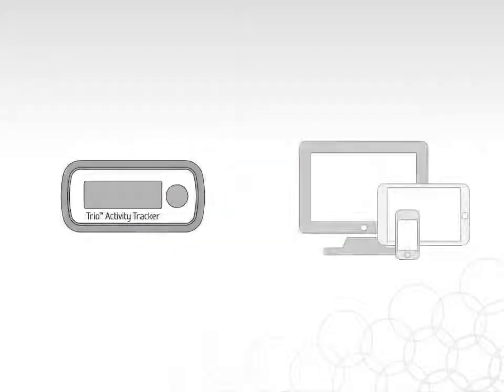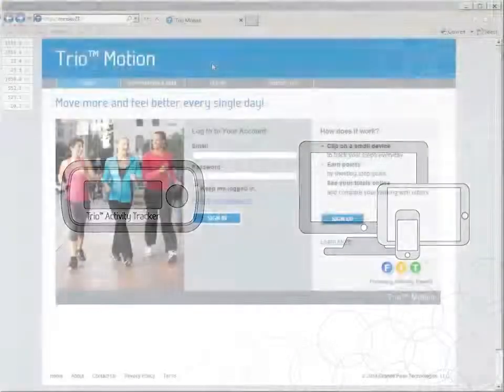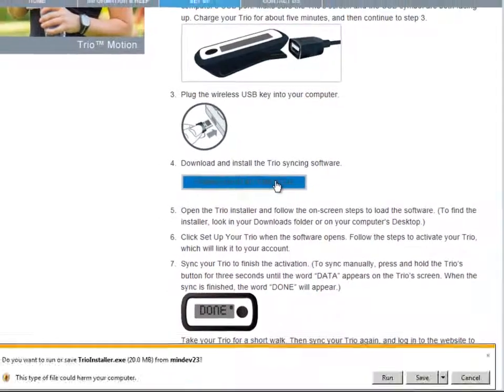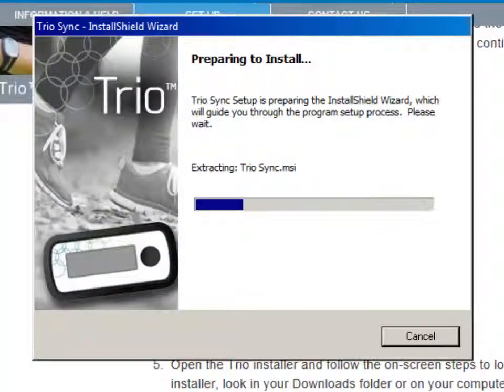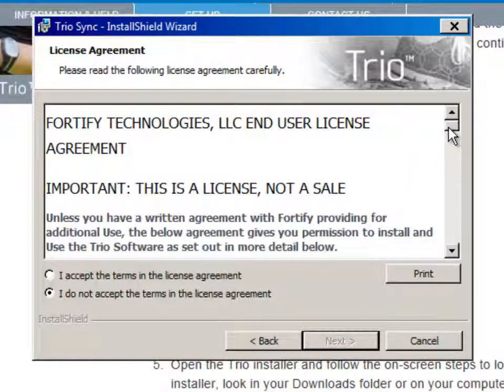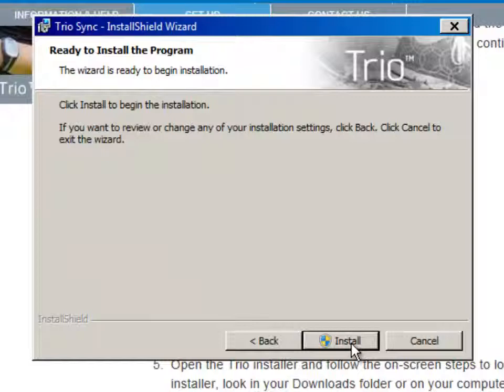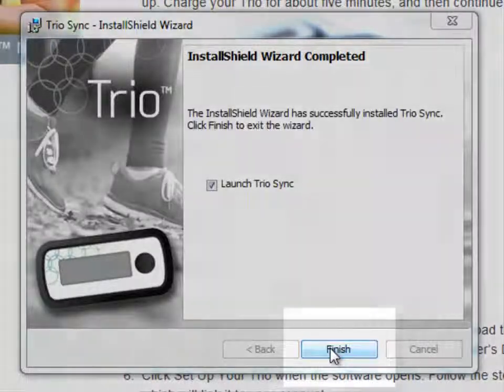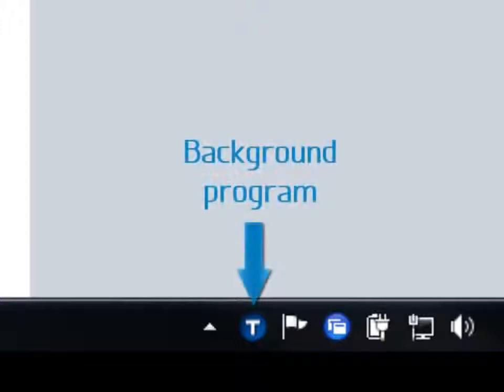Downloading for Internet Explorer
How to download the Trio Sync software for Internet Explorer.